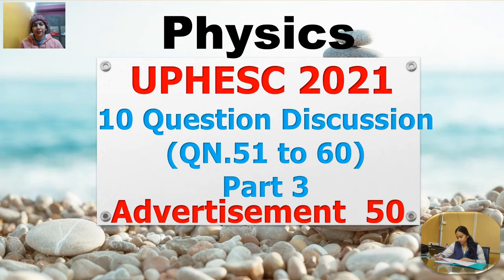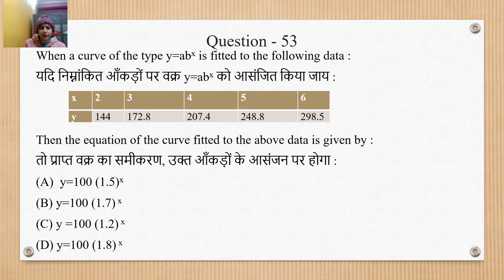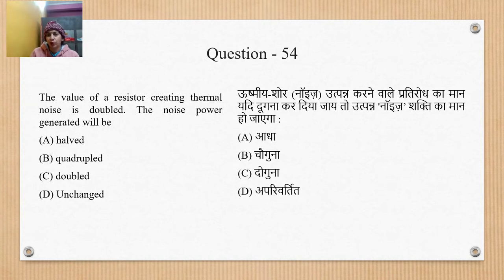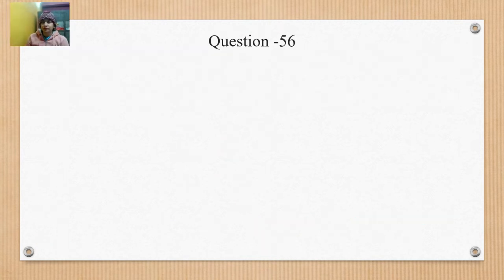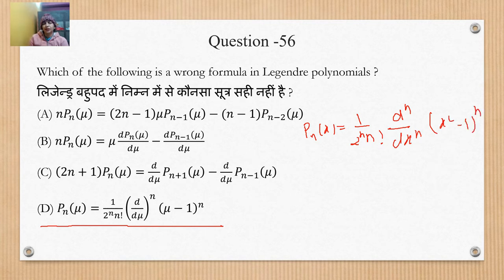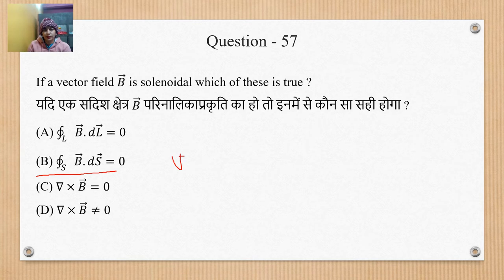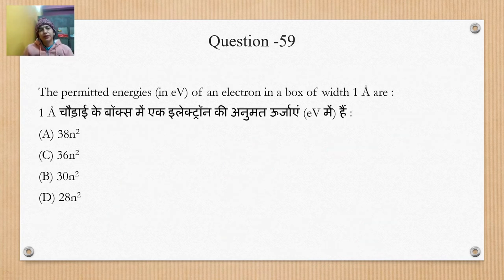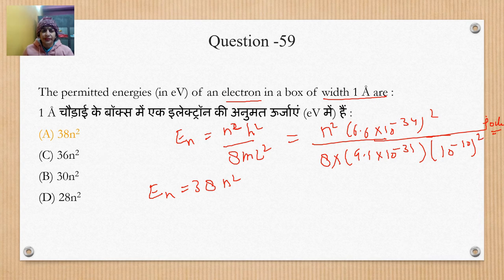UPHESC Examination 2021(Adv. 50) Assistant Professor Physics Question with Answer -3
The question paper series " D"
answer key UPHESC
51.C
52.C
53. C
54. D
55. D
56. D
57. B
58. B
59. A
60. B